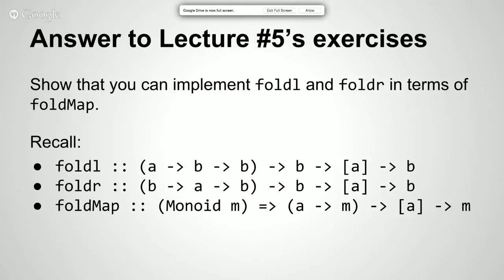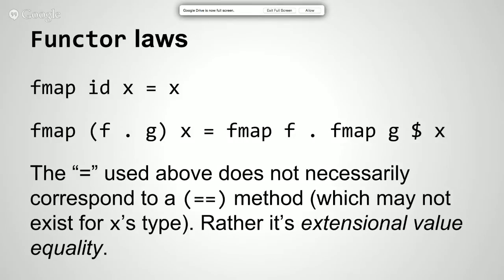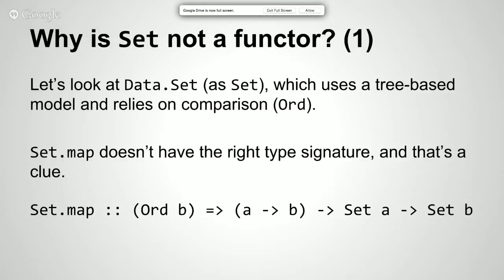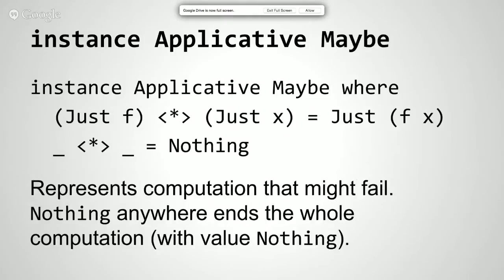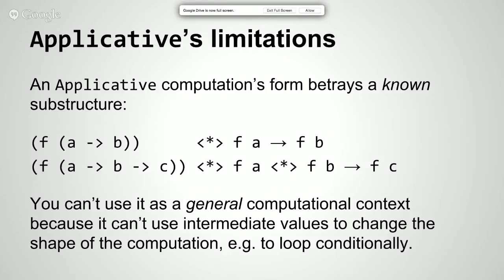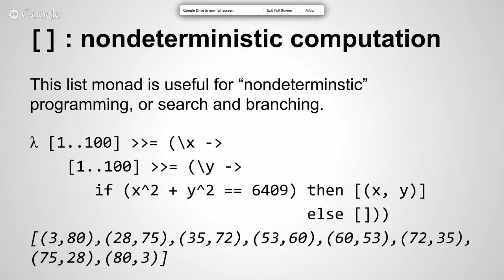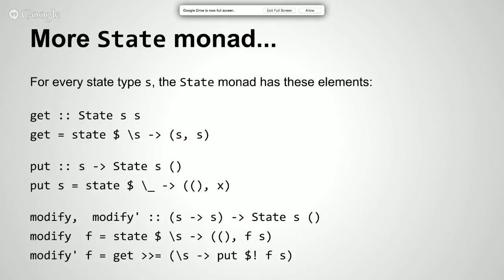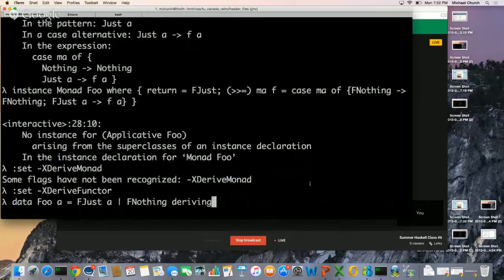Summer Haskell Course #6